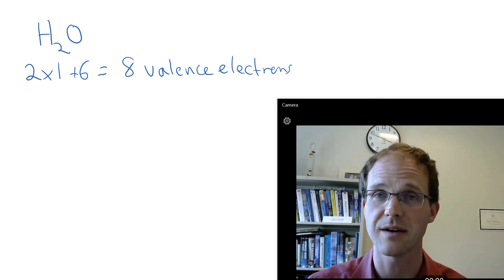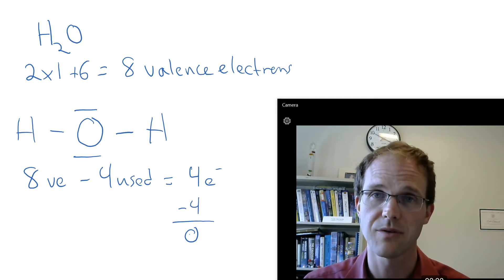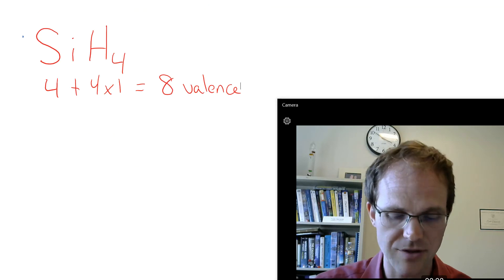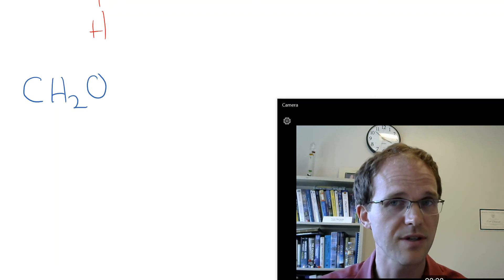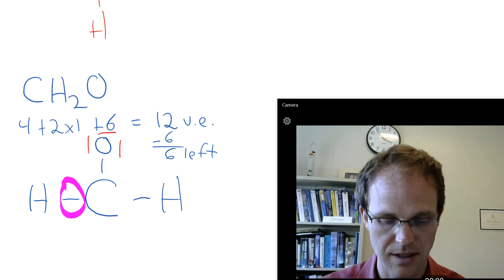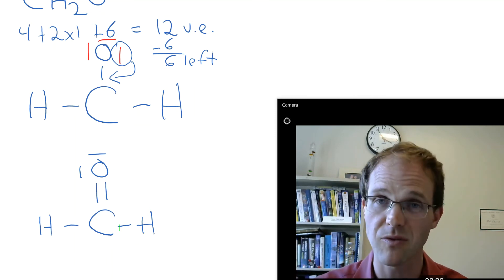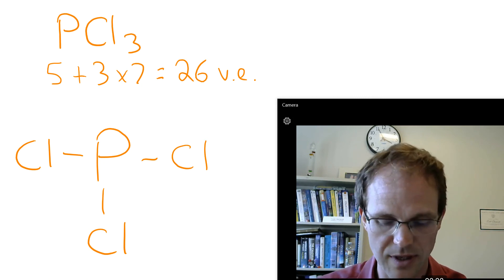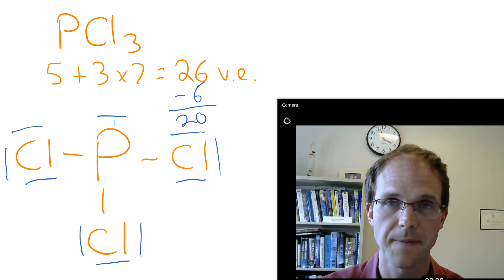Practice drawing Lewis structures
We draw the Lewis structures for several small molecules, following the rules!